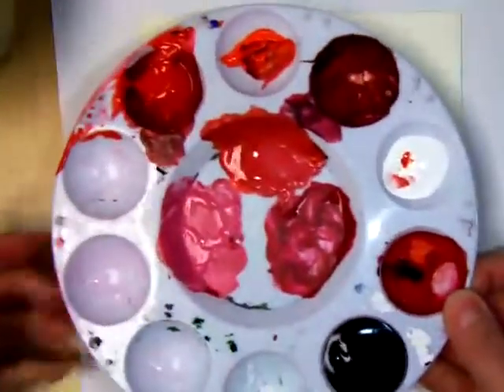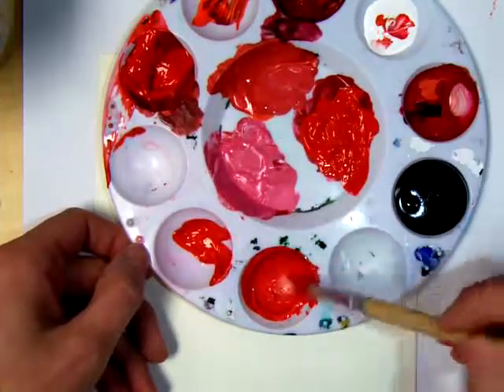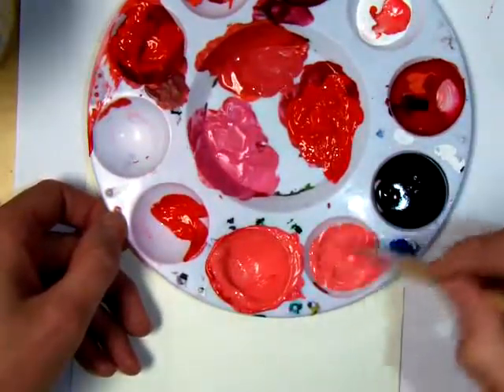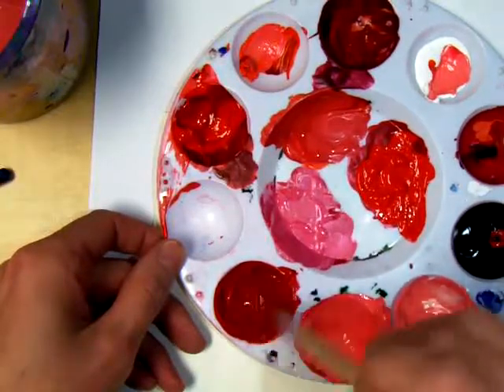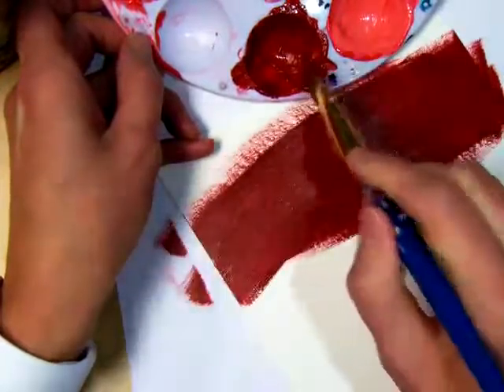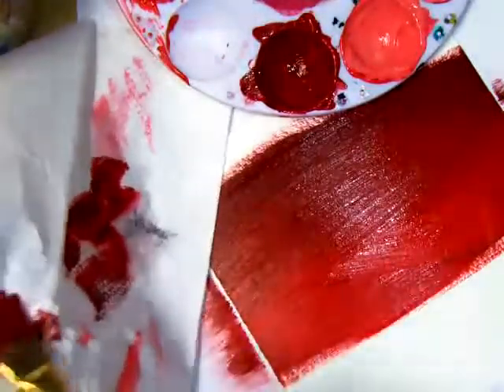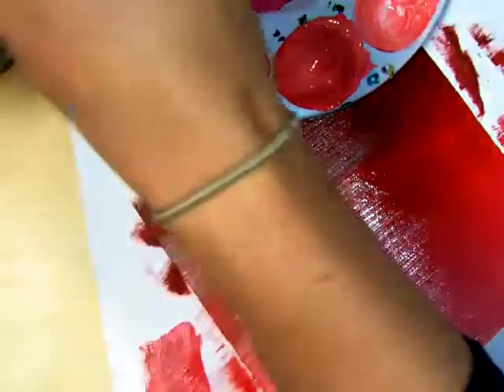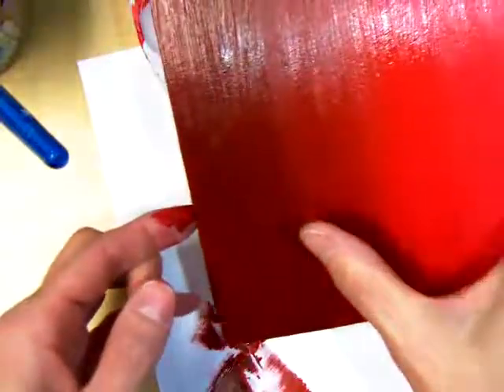Painting an Acrylic Gradient